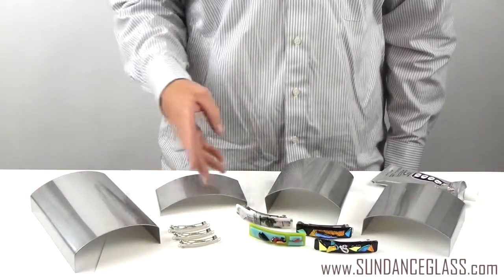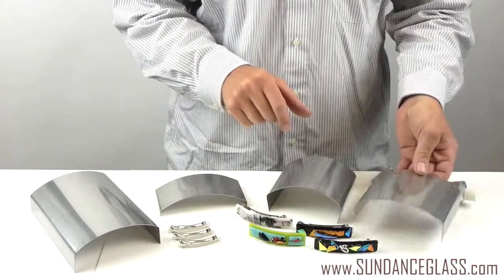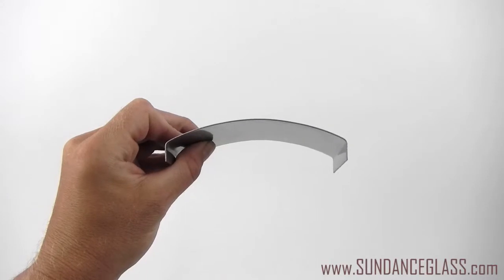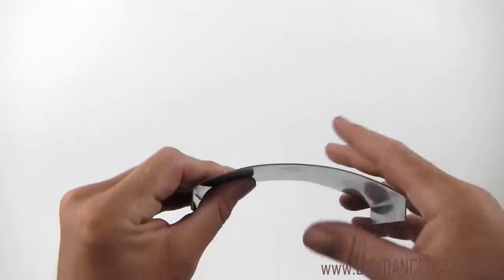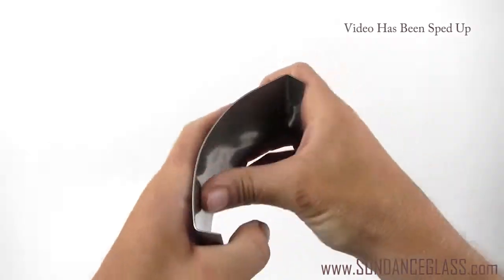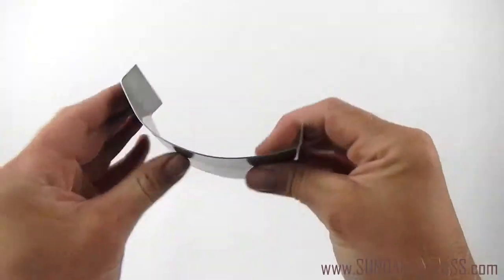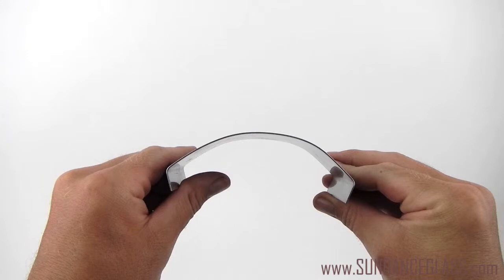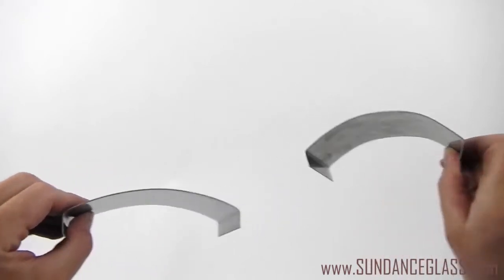How to Reshape Barrette Molds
A short tutorial demonstrating how to reshape a barrette mold to increase its curvature. This will help a fuser increase their project potentials.